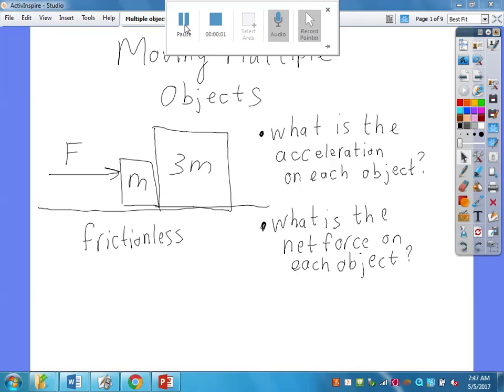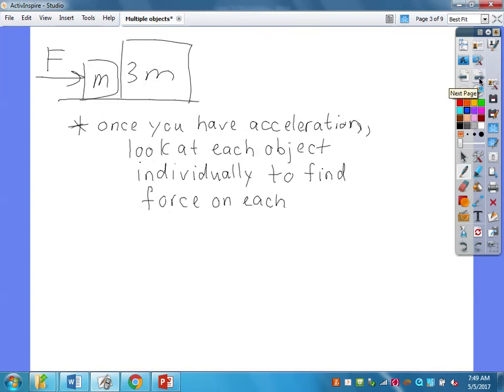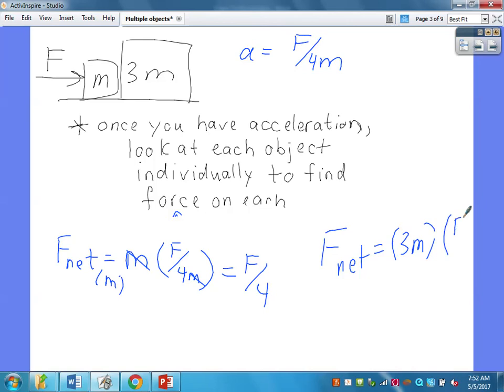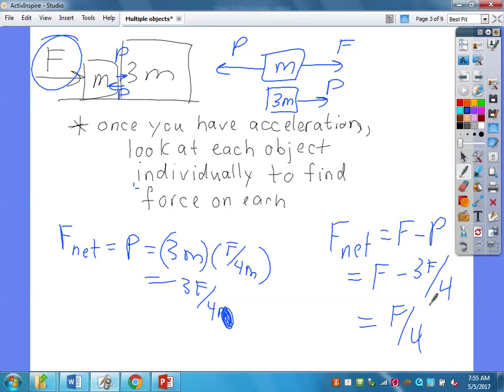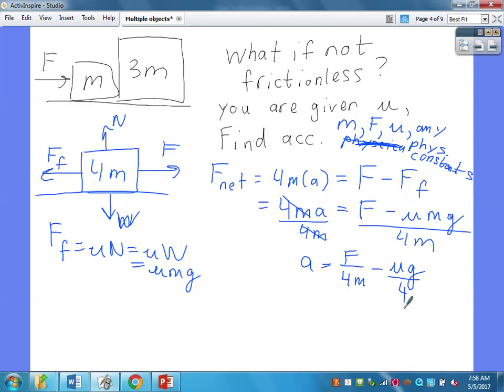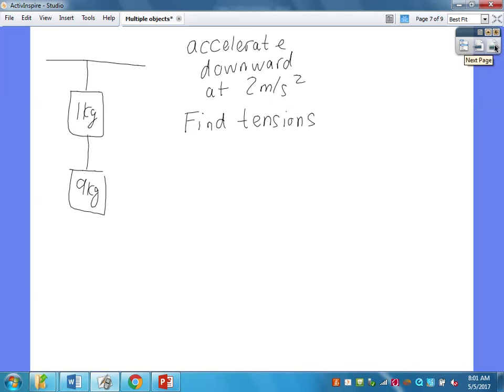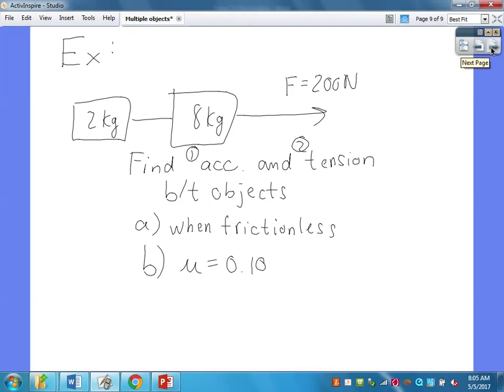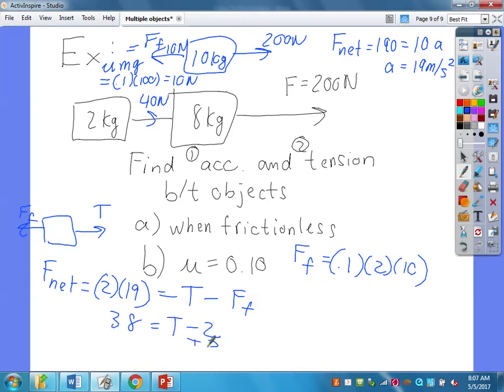Force on Multiple Objects